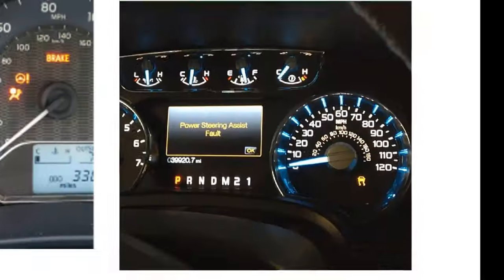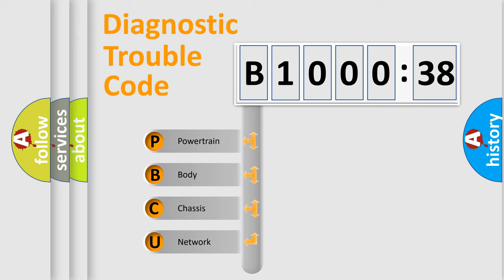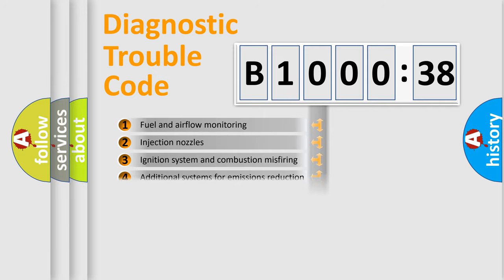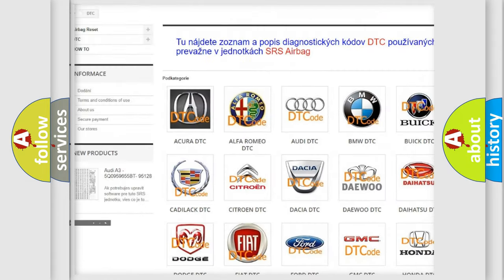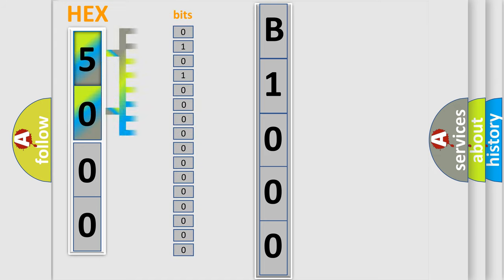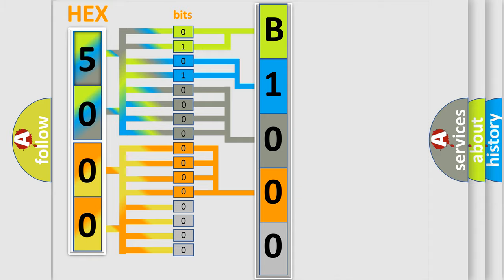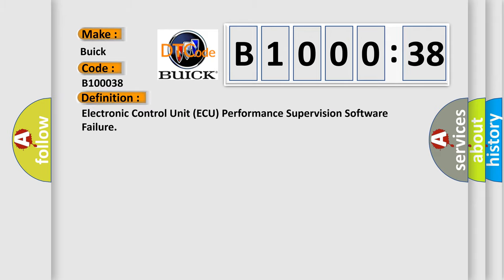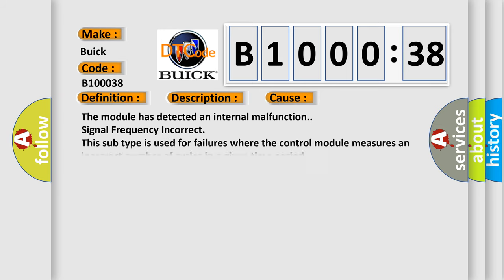DTC Buick B1000-38 Short Explanation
Contents:
0:21 Basic DTC analysis according to OBD2 protocol standard.
1:48 Insight into programming
2:58 A diagnostically understandable description of the Diagnostic Trouble Code
3:05 Basic error definition

Make:
Buick
Code:
B1000 38
Definition:
Invalid BFC Transmitted SPI Data
Description:
Conditions for Setting the DTC.  All of the following conditions must be met: Ignition 0 is active.  The serial data transmitted from the BCM to the instrument panel cluster (IPC) is incorrect for 12 seconds.
Cause:
Diagnose DTC U2001 BEFORE diagnosing DTC U2000.With the ignition switch in the ON position,  test for voltage transmissions on the SPI data line.If the DTC is a history DTC,  the problem may be intermittent.  Perform the above tests while wigglin
Failure Type: